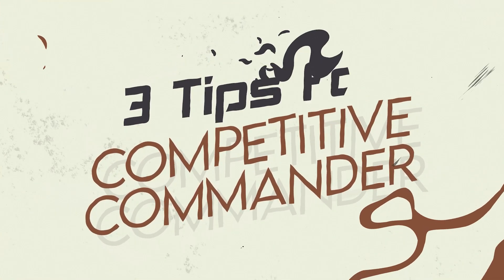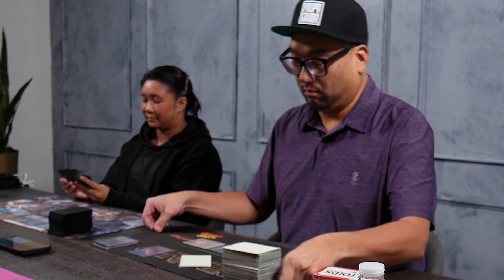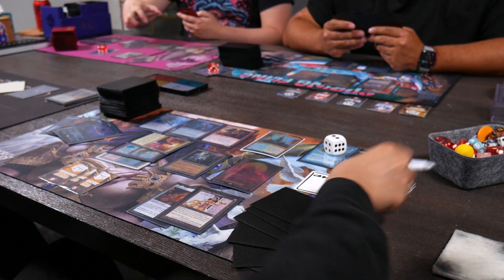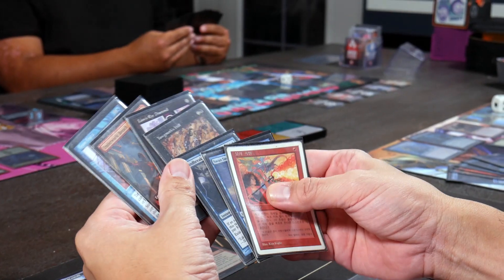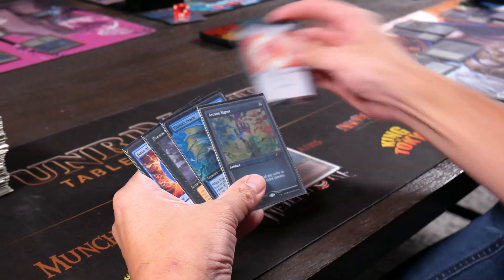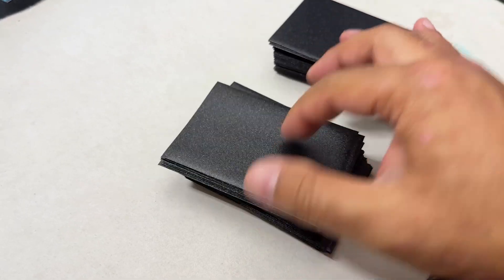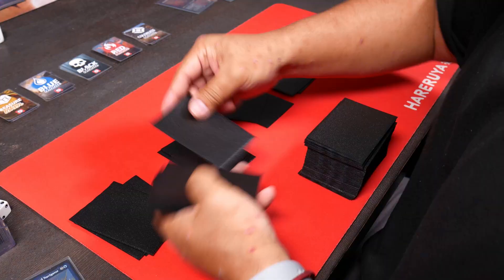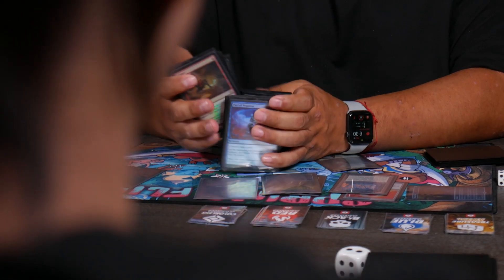3 Tips to Competitive Commander | cedh How to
A good starter non deck related tip for cedh

Welcome to Cardboard Content! We play Magic: The Gathering Competitive Commander.